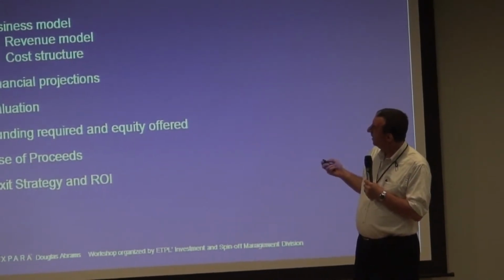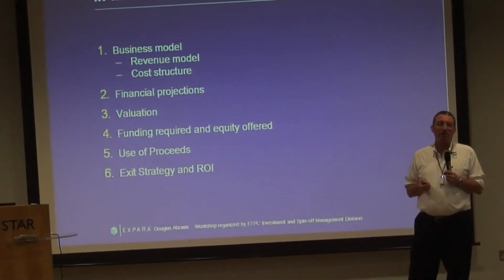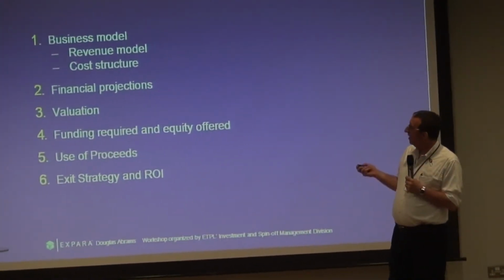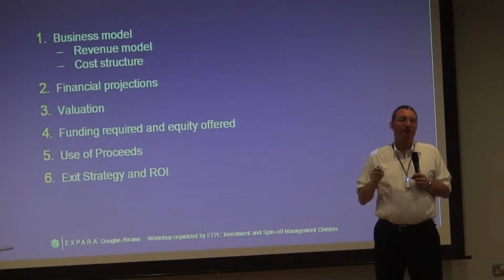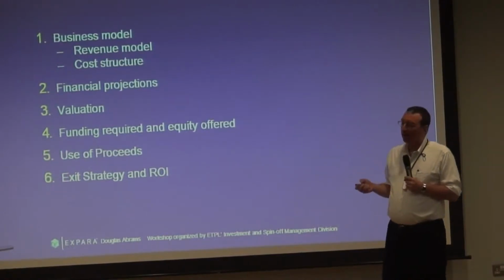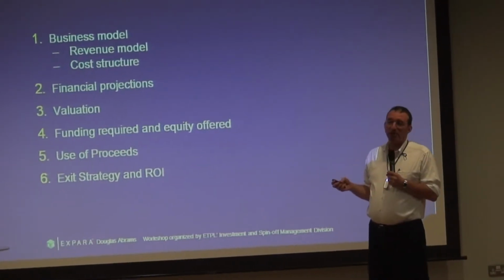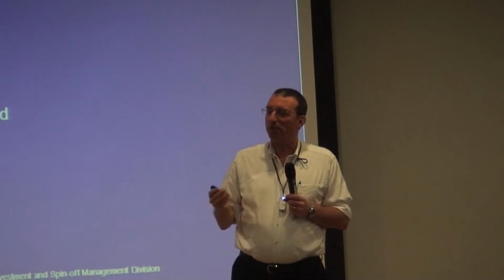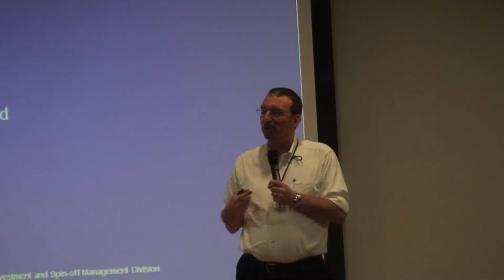Financial plan for fund raising